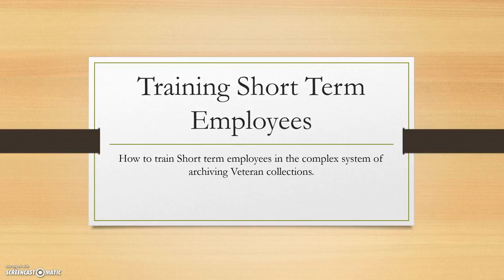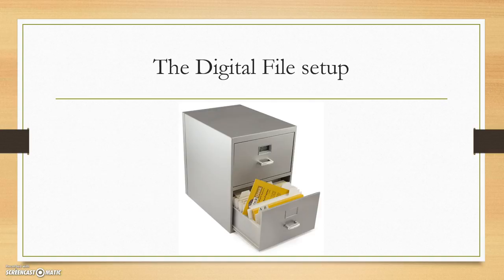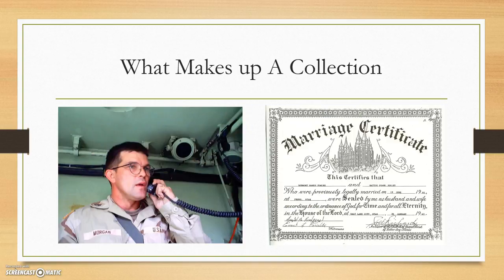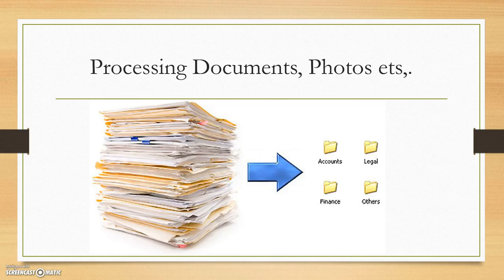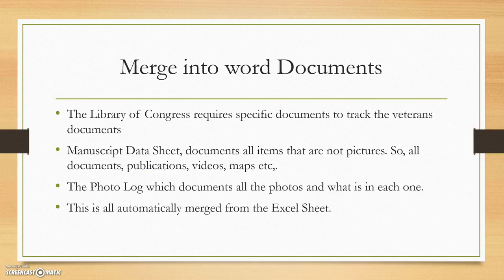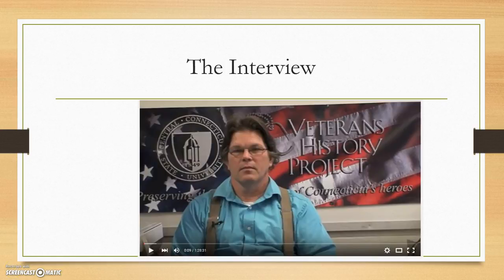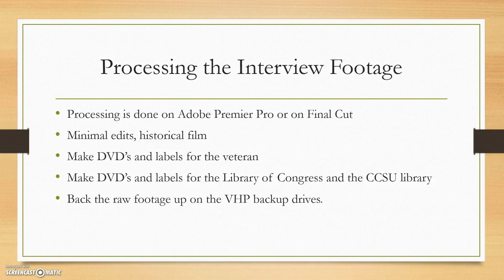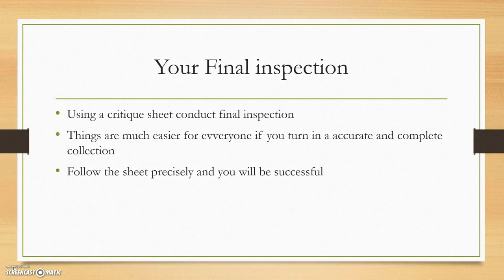Morgan Pecha Kucha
VHP Training Plan